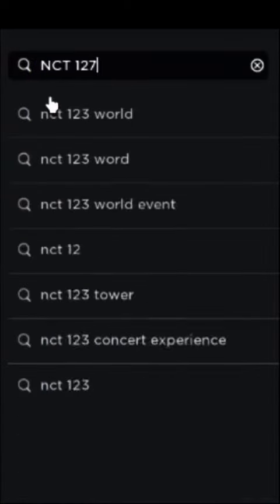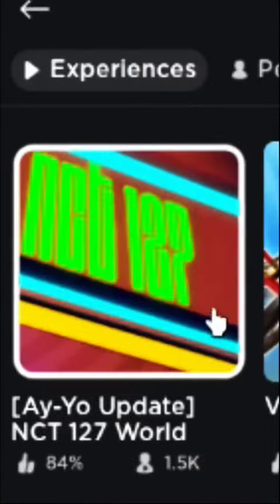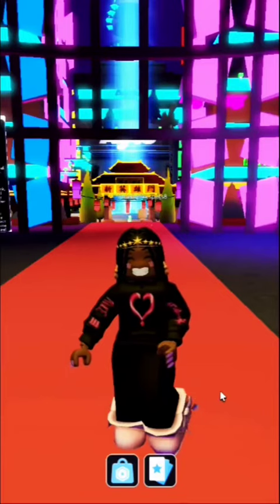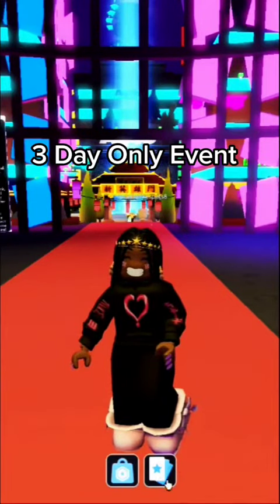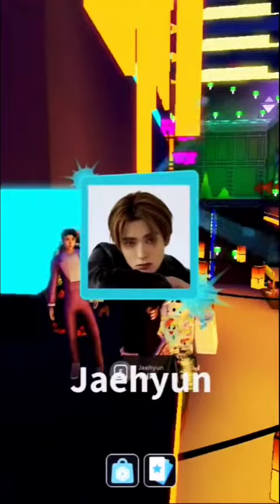All 9 Member Locations To Claim Free Emote Dance *3 Days Only* NCT 127 World